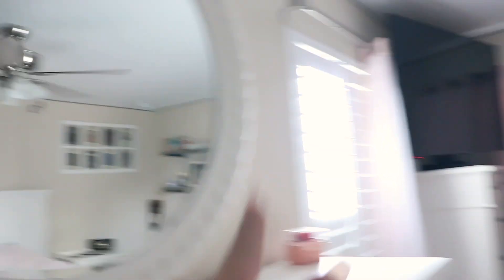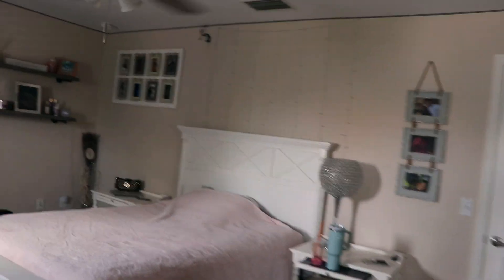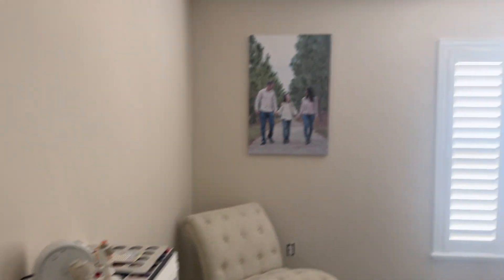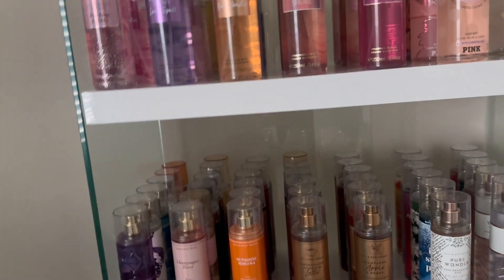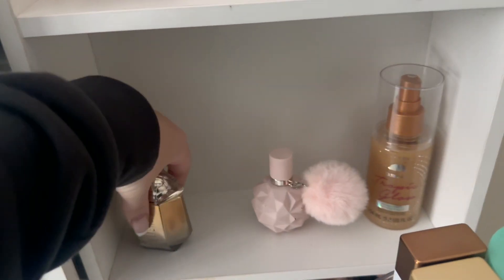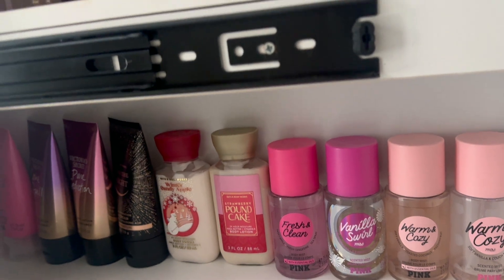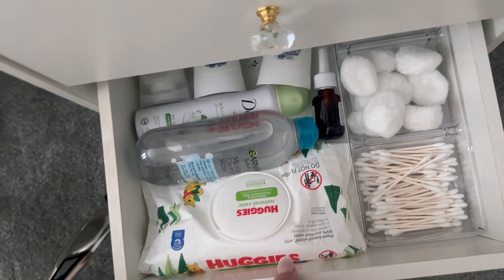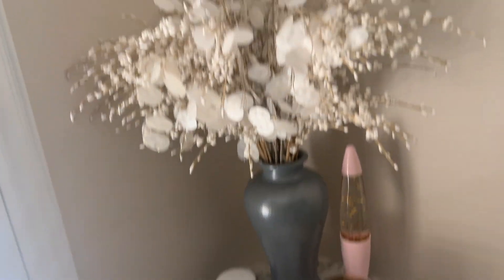Brand new room + beauty room tour!